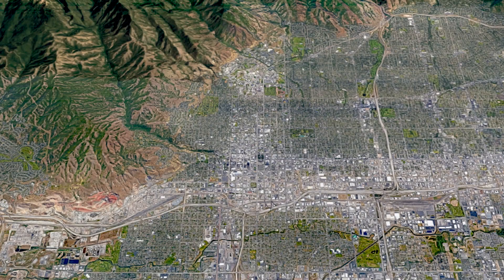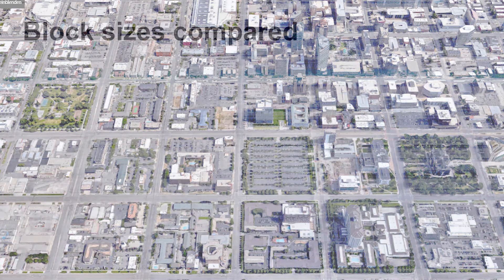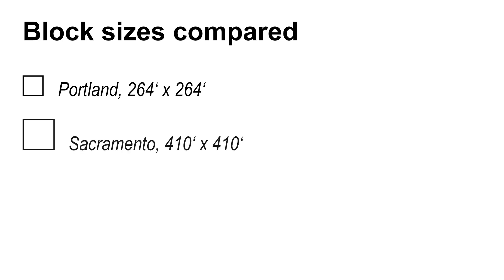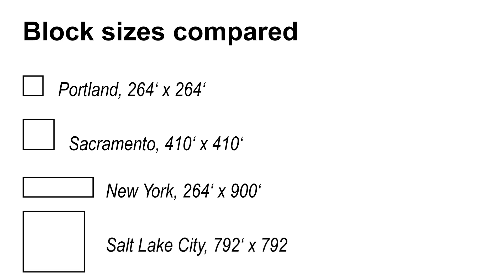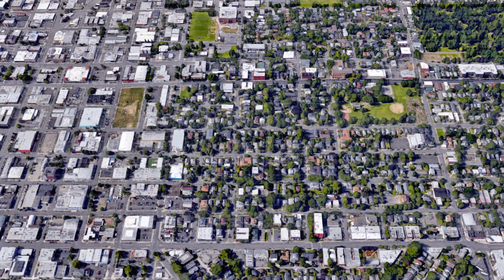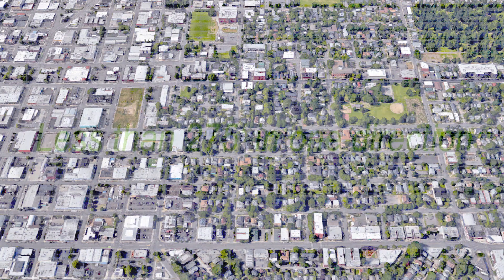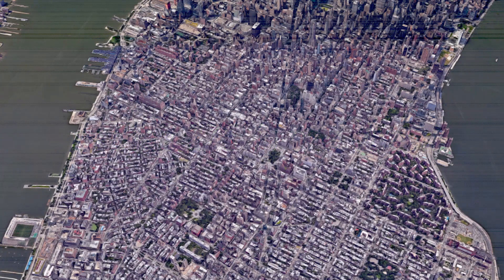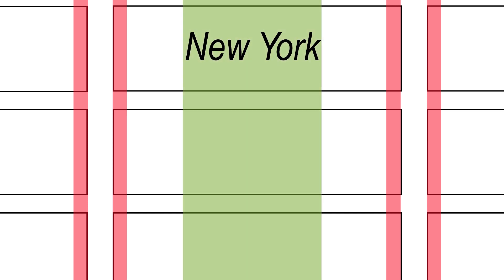The Perfect Block Size - Urban Planning Tips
Today, many cities and city quarters all over the world, not just in North America, are planned as blocks on a grid pattern. But how big exactly should these blocks be? This is part of my Urban Planning Tips series that covers planning and design tips for cities and city quarters.